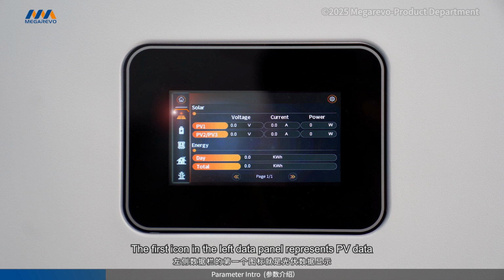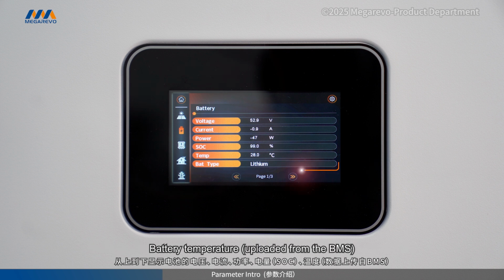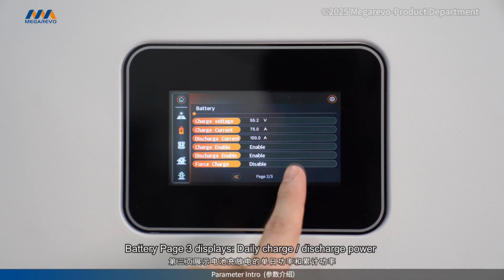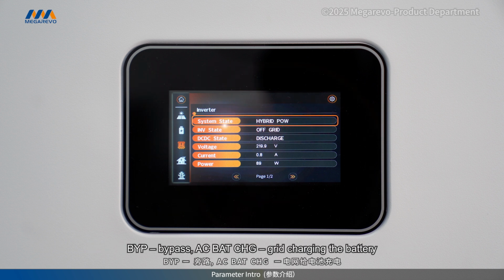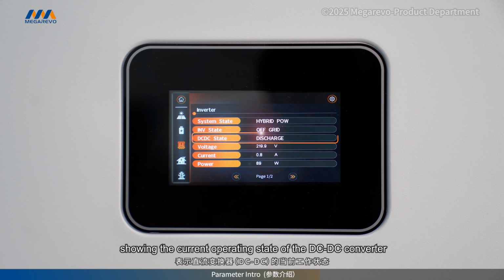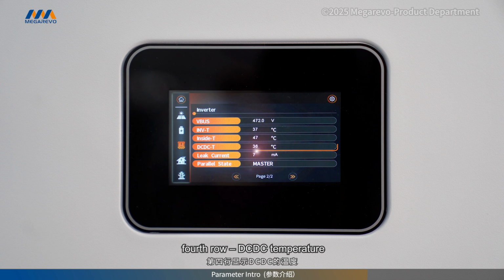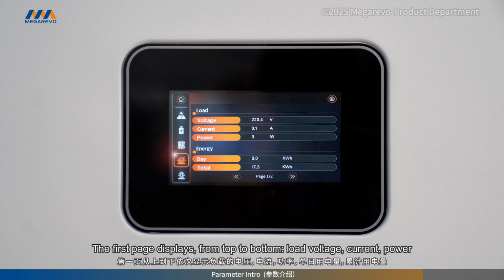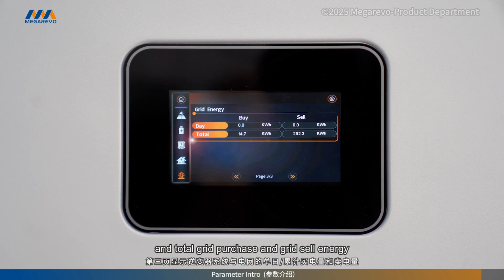MEGAREVO G2S 01_Parameter Intro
Parameter Intro